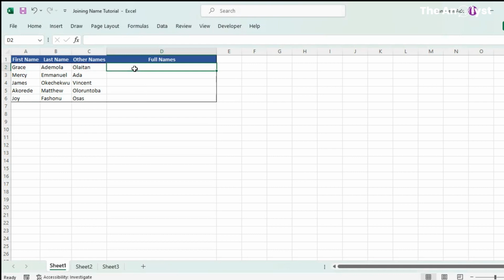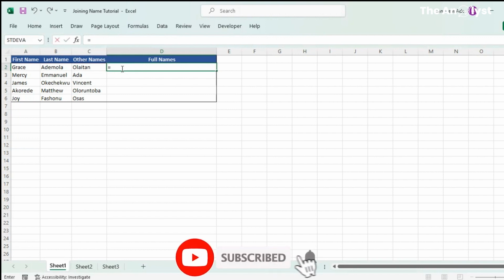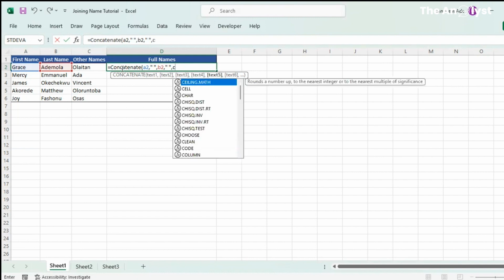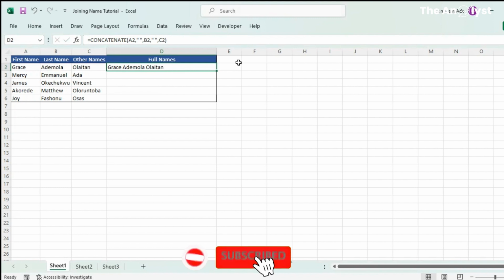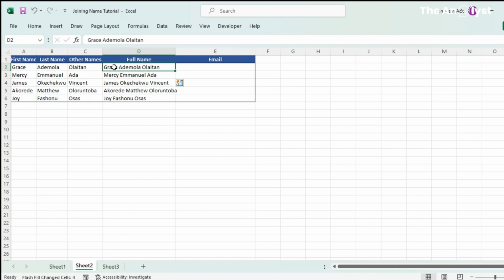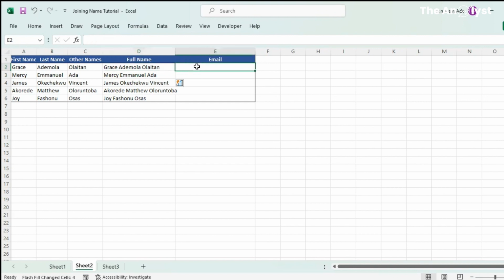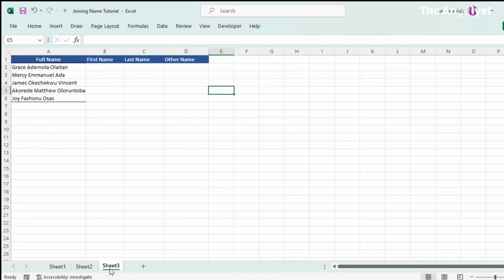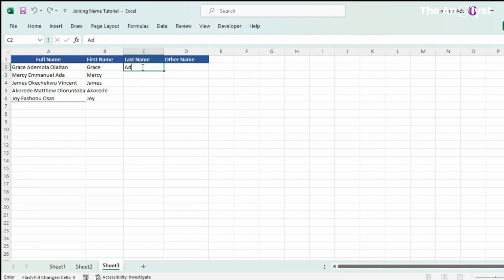Combining Text Data Using Concatenate & Flashfill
Learn how to combine text data effortlessly using the Concatenate function and supercharge your data manipulation skills with Flash Fill in this quick YouTube tutorial!